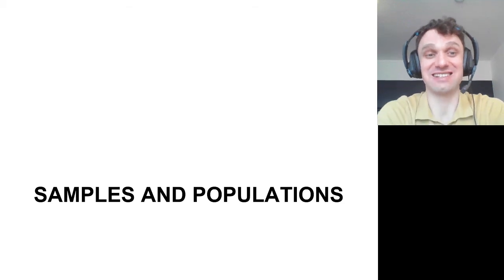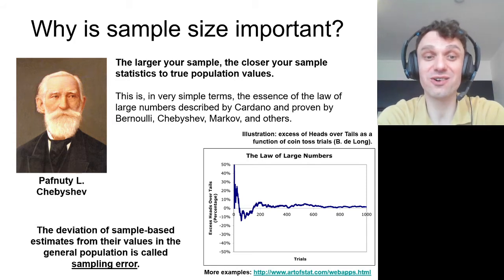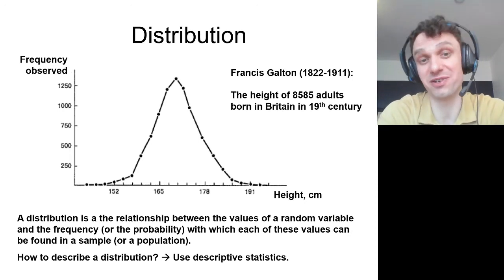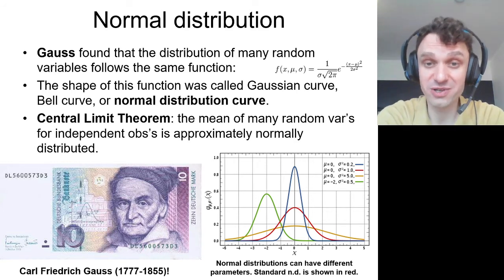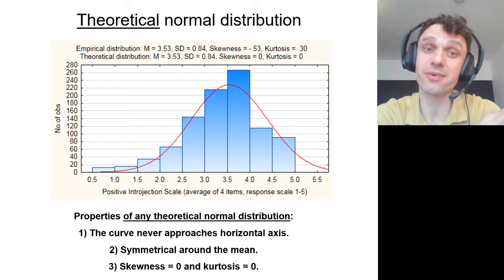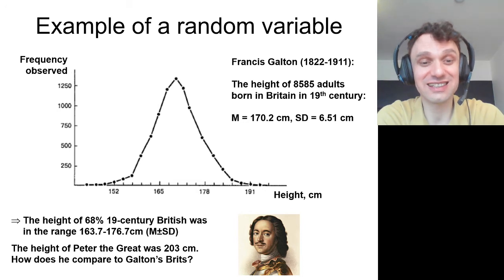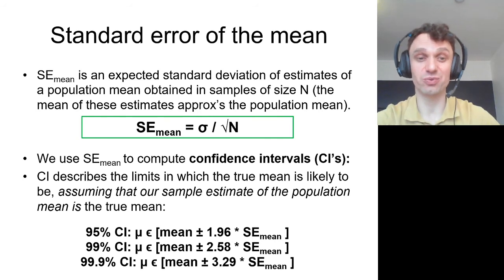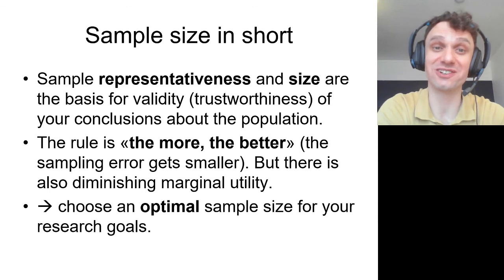03 02 Samples and descriptive statistics